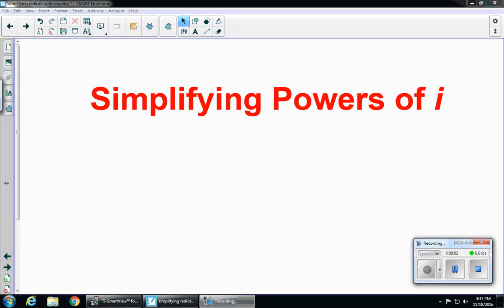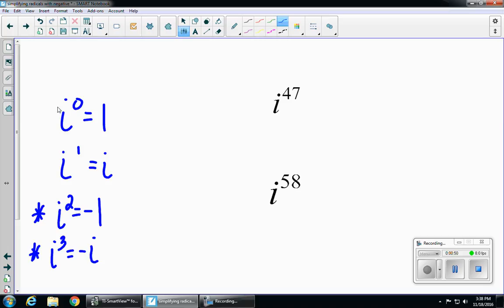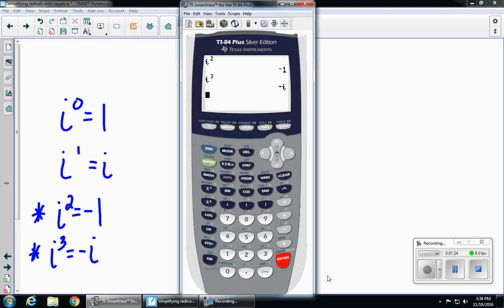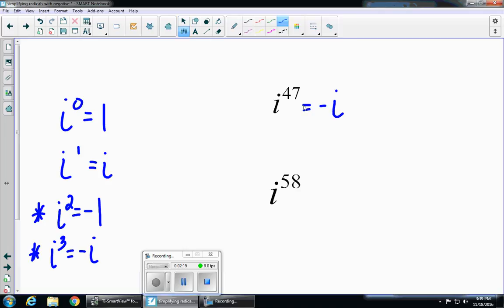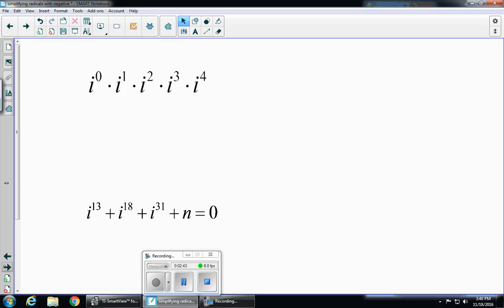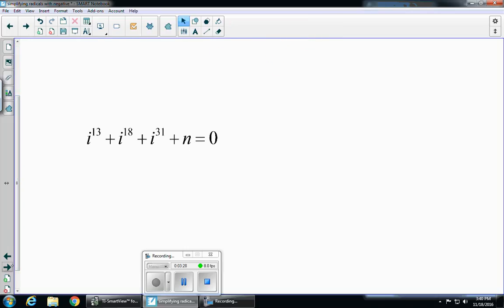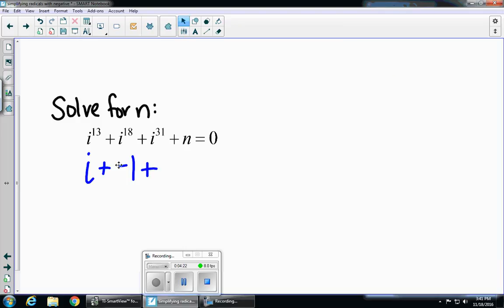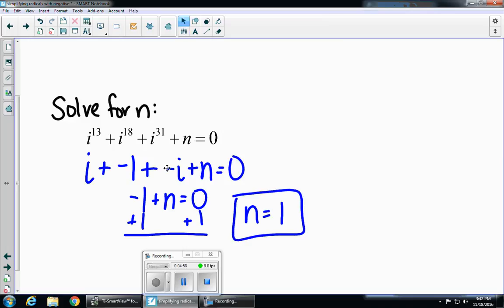Simplifying Powers of i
Learn how to simplify powers of i using the calculator.